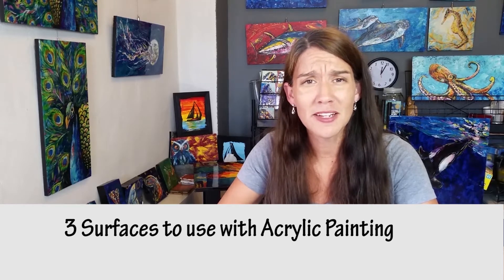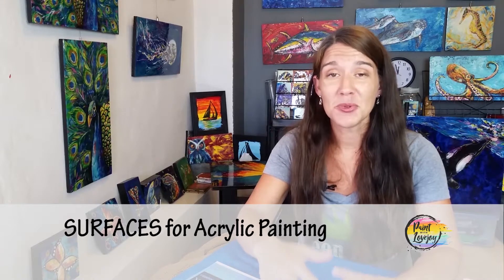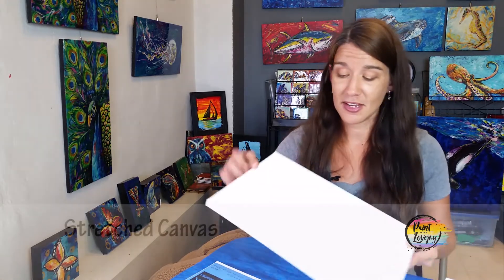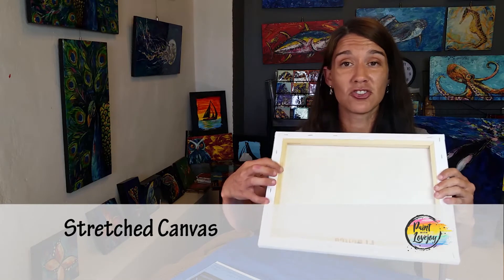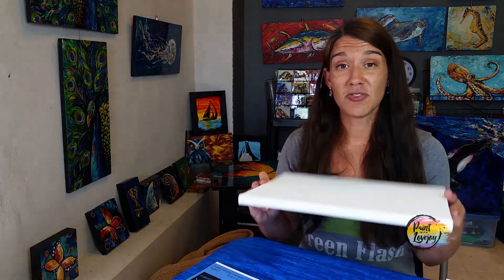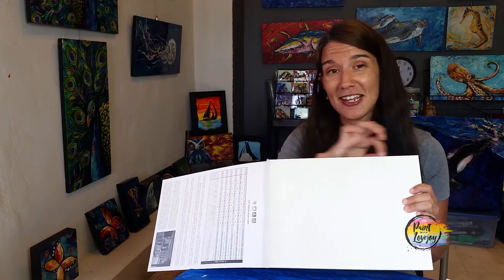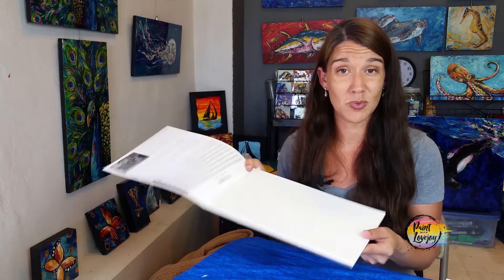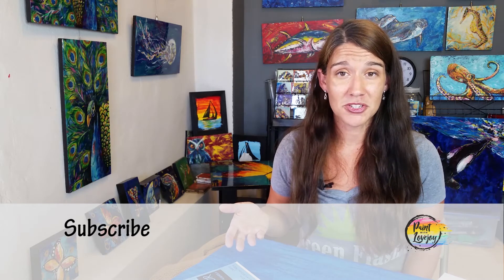Cheap Canvas for Acrylic Painting: 3 options for Beginner-Panel, Stretched Canvas & Watercolor Paper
Check out the cheap canvas and other surfaces for beginner acrylic painting. Lovejoy will give you 3 options to paint on and why they are beneficial.

EDUCATORS - You can use my YOUTUBE videos in your classroom (send me a photo of what your students paint.)

Join the “Paint with Lovejoy” Newsletter 🎨

Master Supply List
Check out the master List of what Lovejoy uses for painting, youtube, teaching and more

What surface are you using and why do you like it??

Mail: Lovejoy Creations Studio
2690 Historic Decatur #201

Human Factor
This video was in fact produced by a human. I try to catch the spelling and grammar errors. Yet things are not perfect and some efforts are still uncomfortable, like being in front of the camera. You will notice the quality and efficiency increase as I get more comfortable with the process. Just like starting painting, you have to step out of your comfort zone to grow. I am stepping out of my comfort zone by producing this channel.  I do enjoy the process and see how things are evolving in my creative world, Thanks for being apart of it!  THANKS FOR BEING YOU!

In this video Lovejoy from “Paint with Lovejoy” & “Lovejoy Creations" shares the 3 different surfaces, a painter can paint on.  A beginner painter can use stretched canvas, a canvas panel or mixed media/watercolor paper to paint on. This is everything a beginner painter needs to know to get started painting

The artwork is the property of Lovejoy Creations and “Paint with Lovejoy”. and is intended for the personal enjoyment of the student.